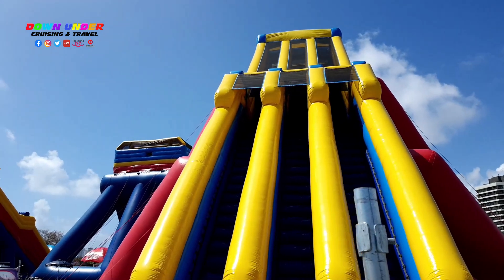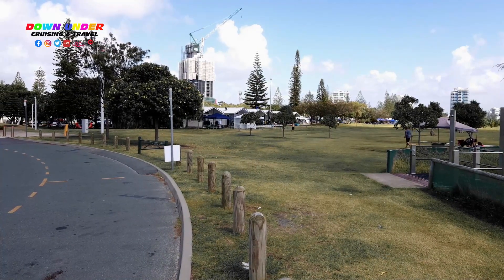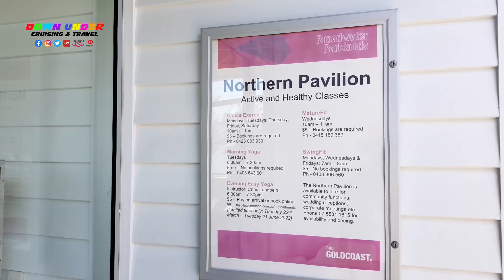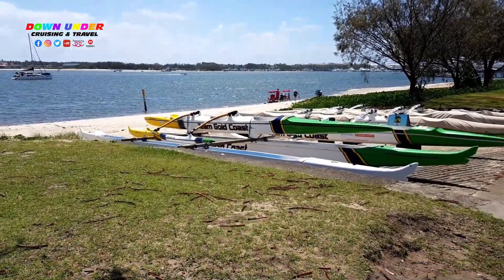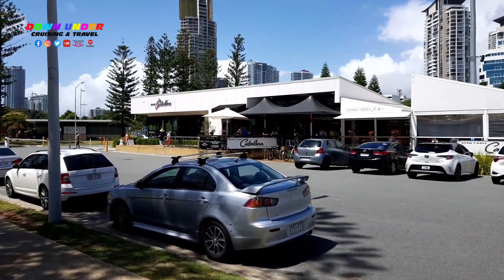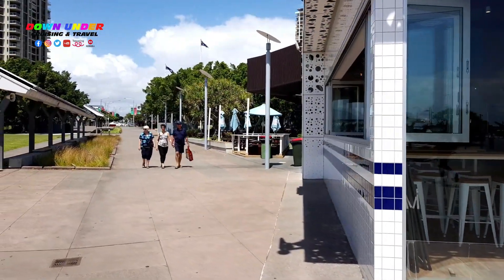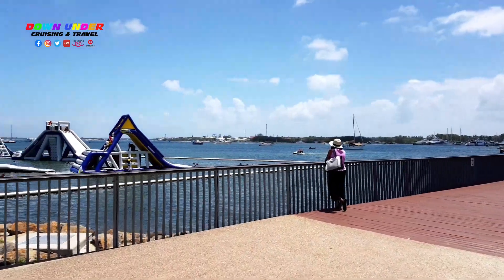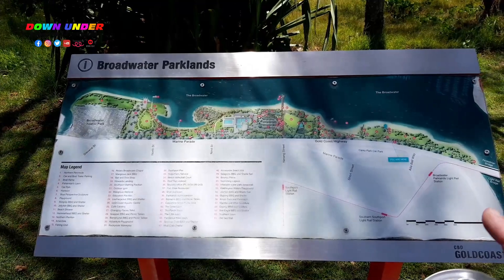Gold Coasts Broadwater Parklands - Holiday Destination For Everyone !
3rd episode from our Daytrip series where we show you random places of interest that you can visit if you are staying for a day or 2 on the Gold Coast.
Today a walking tour from the Northern end of Broadwater Parklands all the way to the Southern end.
Events like Rock Concerts, Circus Shows, The Gold Coast Show, Fishing Competitions, Monster Machinery Shows, Food Van open days, Multi Cultural Displays are just some of the many things that can be happening here at any time .